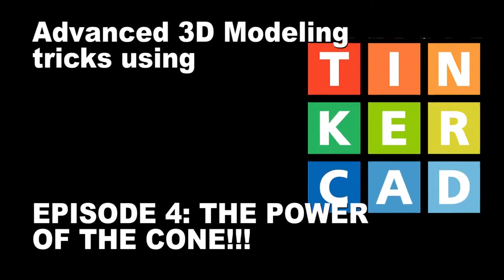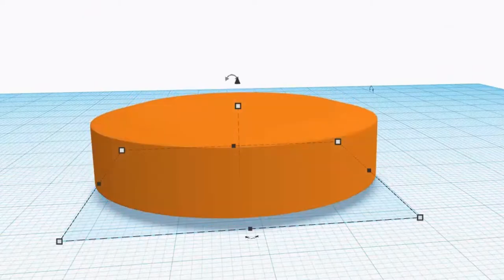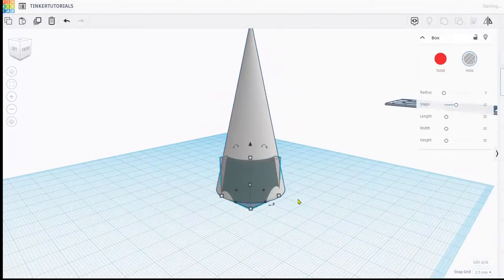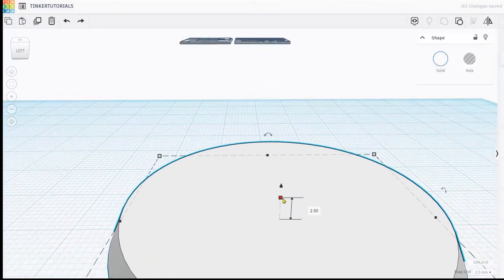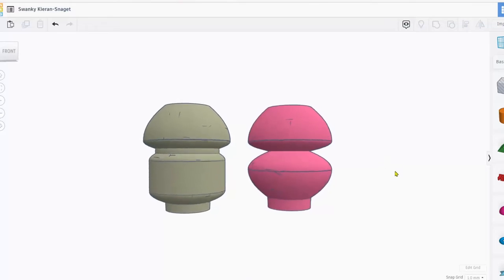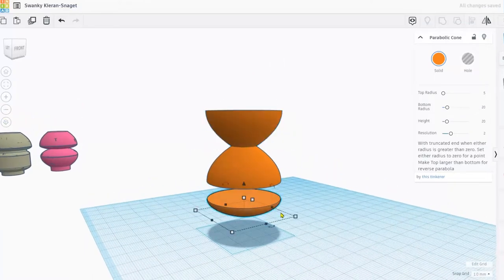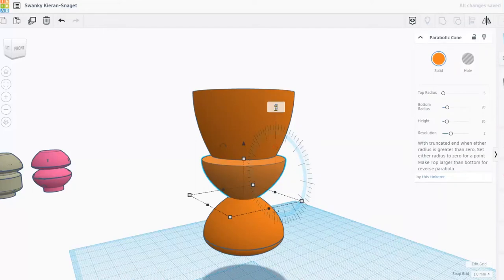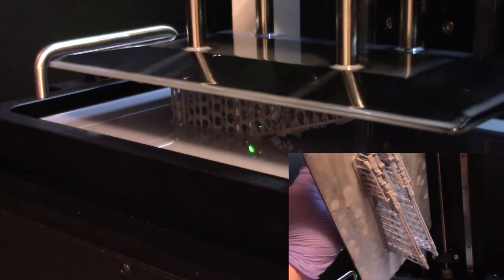TINKERCAD Advanced modeling tricks. Ep. 4 THE POWER OF THE CONE!!!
Episode 4 THE POWER OF THE CONE
Advanced 3D modeling tricks I've learned over 10 years of modeling with tinkercad.